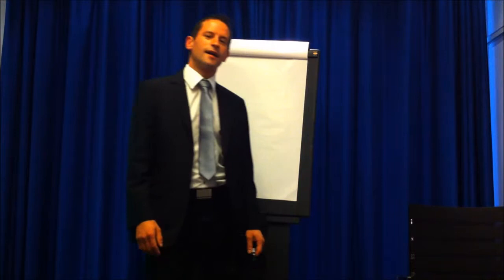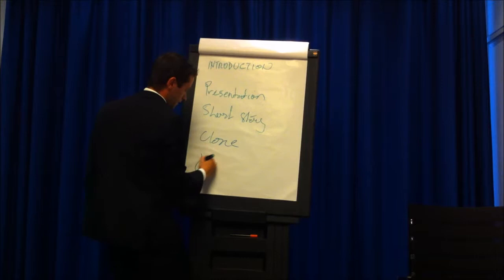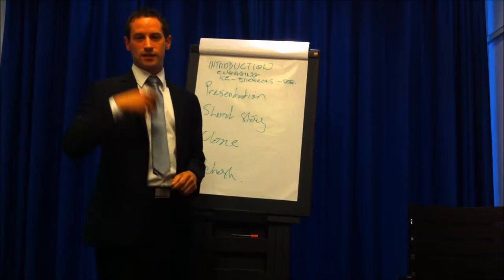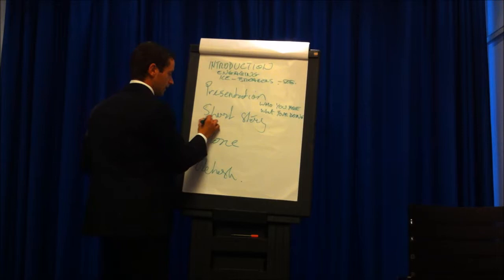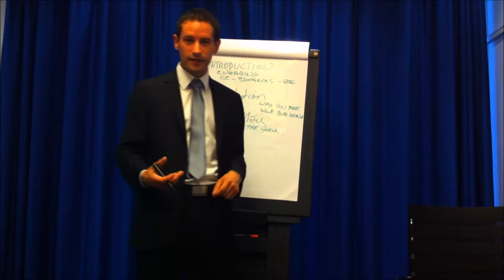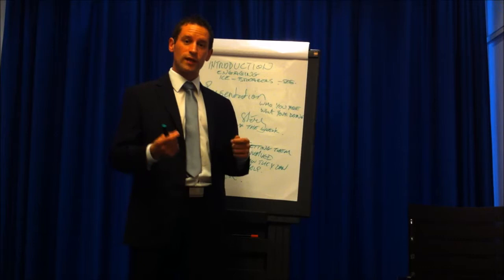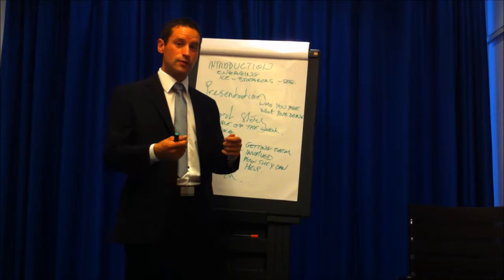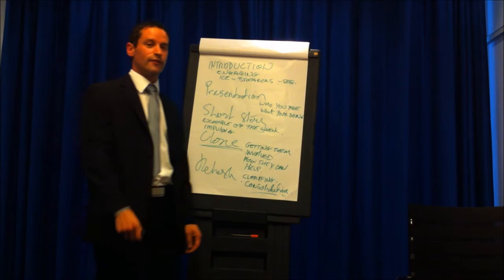Mike Bradley - Stage 1 - Sales - The 5 Steps COD